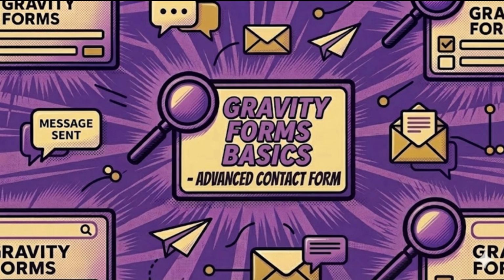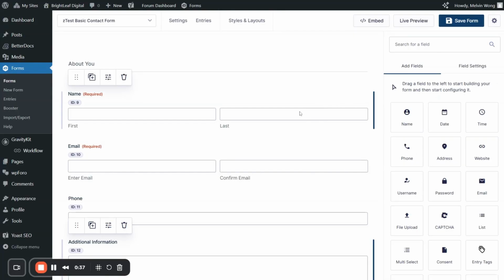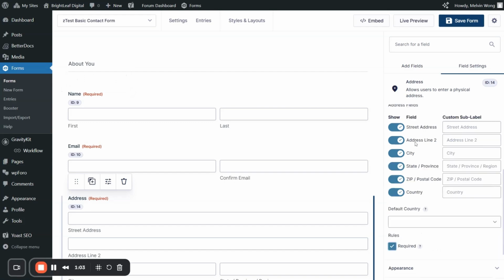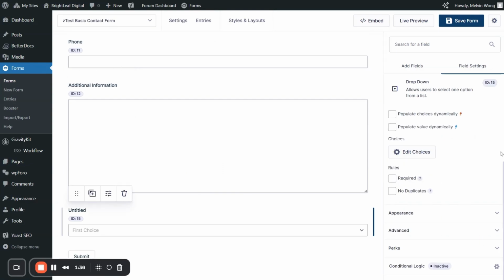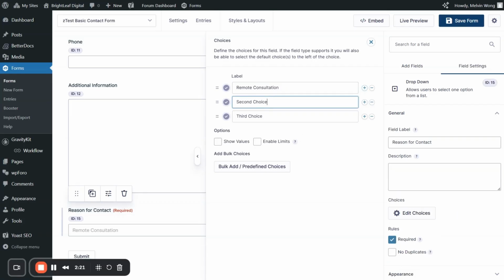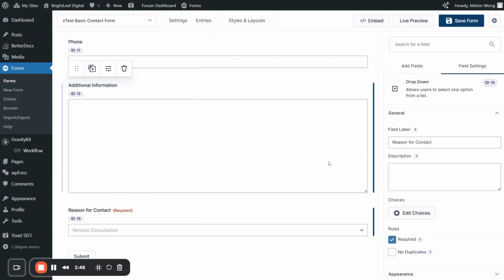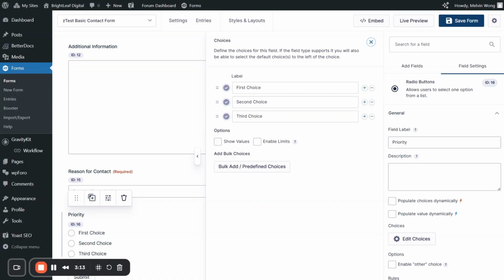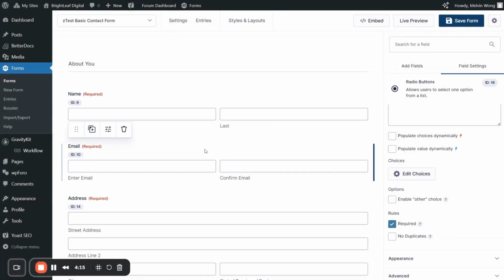Create an Advanced Contact Form in Gravity Forms with Custom Fields | Enhance WordPress Forms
Transforming a simple contact form into a fully advanced contact form is one of the most valuable skills you can master inside Gravity Forms, and in this Gravity Forms Basics tutorial we guide you through every step of that process. Starting with the core fields from the basic contact form, this video shows how to expand your form with additional elements like the Address field, a customized dropdown for selecting the reason for contact and a new radio button field to set the priority level.
➡️ You will learn how to adjust field settings, mark fields as required, edit labels and create clear, meaningful user choices that make your form more informative and more useful for any workflow.
As the tutorial progresses, you will see how these additional fields combine to create a more powerful and professional advanced contact form that gathers richer information while staying easy for users to complete. This setup is perfect for WordPress sites that need better lead qualification, service request organization or more structured communication. By the end of the video, you will understand how to customize each component, how to expand your form strategically and how small configuration changes can significantly elevate the quality of your data. Once your new advanced contact form is ready, all you need to do is save it and preview the result to see how it works in real use.

If you want to enhance your Gravity Forms skills and continue building smarter, more effective WordPress forms, this tutorial gives you exactly the foundation you need. Watch until the end to make sure you see every customization step and apply these ideas to your own projects.

💬 What new field or customization would you add next to improve your own advanced contact form? Share your answer in the comments below!